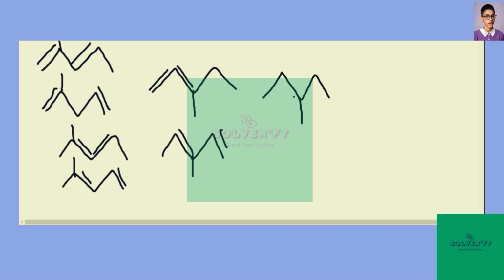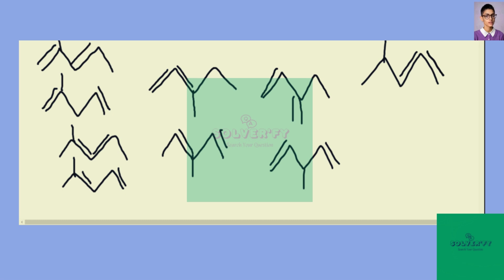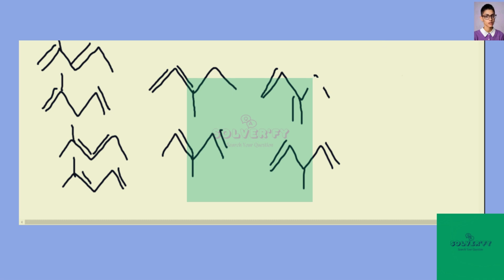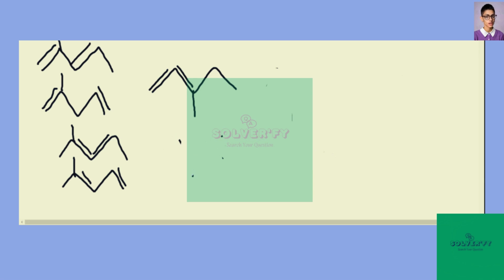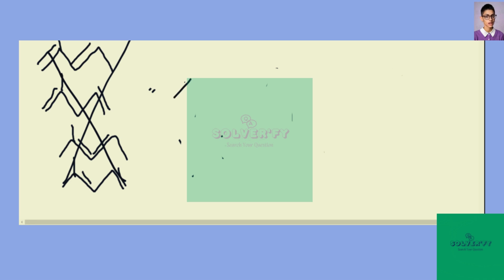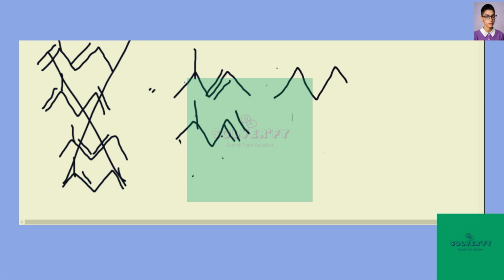[Chemistry] Draw all possible skeletons for a 6-C compound with (a) A 5-C chain and 2 double bonds (